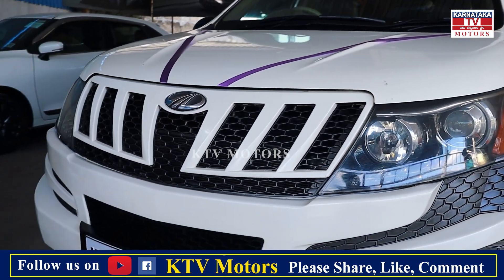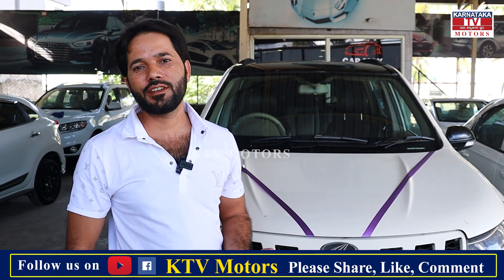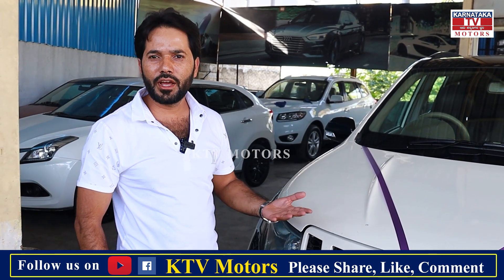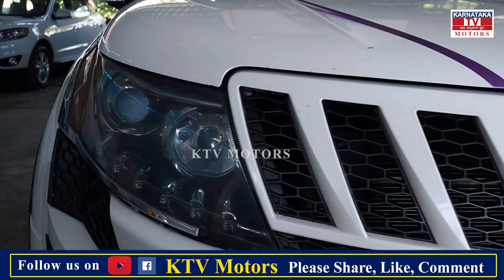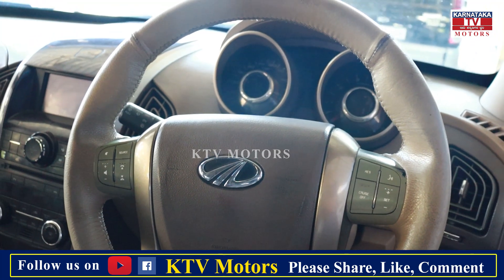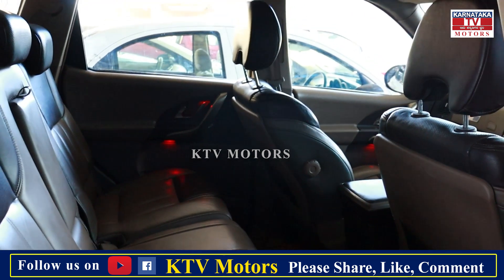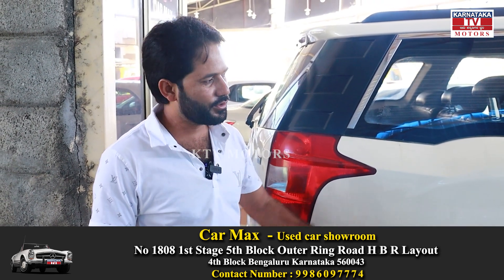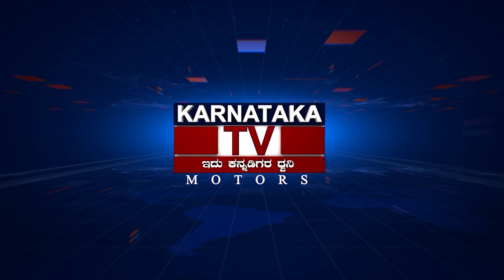Mahindra XUV 500 : Certified used cars | Second cars in Bangalore | Karnataka Motors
second hand cars in nashik,2nd hand car under 20000 in india,second hand cars under 3 lakh,2nd hand car showroom ranchi,luxury cars,secondhand cars,second hand cars,cheap second hand cars,kids driving cars,car motor,tata cars,motor octane,preowned cars,used cars,premium cars,what not to do in vietnam,ultra luxury cars,tvs ntorq review,low budget cars,low budget cars in Bangalore,KTV Motors,Cars Review,new Cars Review,Karnataka Motors